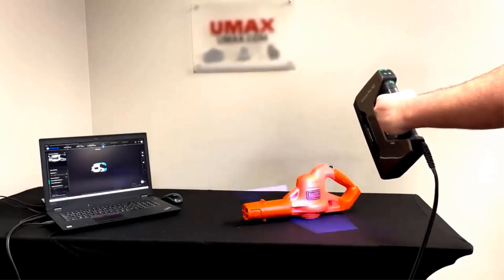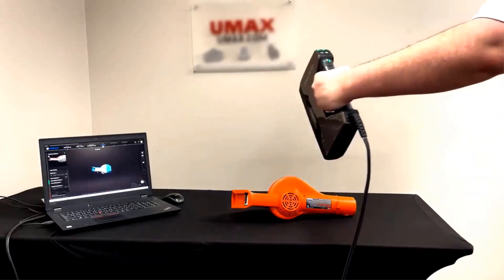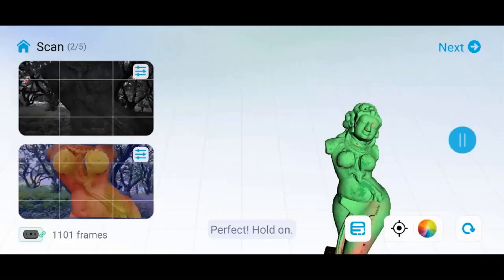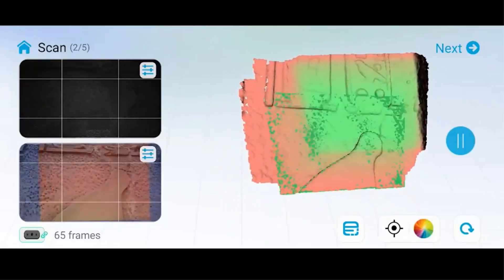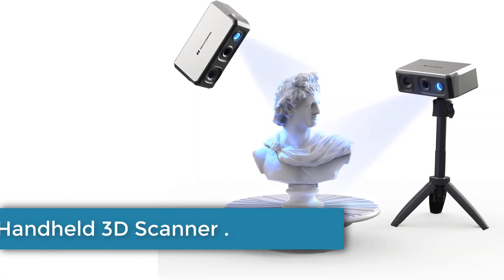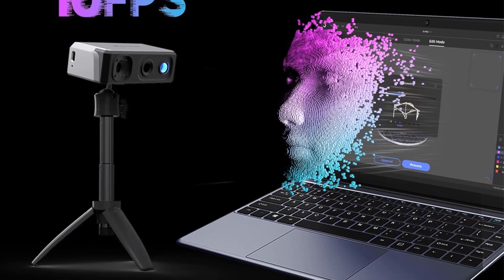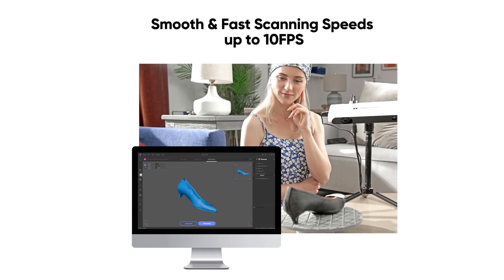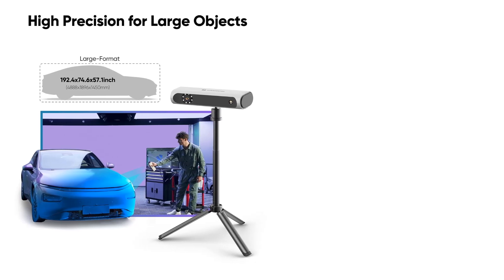✅Best 3D Scanner 2025 | A buyer's guide to 3D scanners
New EinScan Pro

Revopoint POP 3 3D Scanner

Creality 3D Scanner

Seal Handheld 3D Scanner

Lynx 3D Scanner

In this video, we dive deep into the Best 3D Scanners of 2025. Whether you’re a hobbyist, a professional designer, or an engineer, finding the right 3D scanner can elevate your projects to new heights. Join us as we explore the latest models, their standout features, and how they can transform your workflow. From accuracy and ease of use to price and portability, we cover everything you need to know to make an informed decision. 📏✨

      owners.